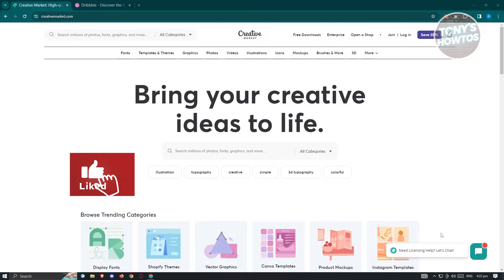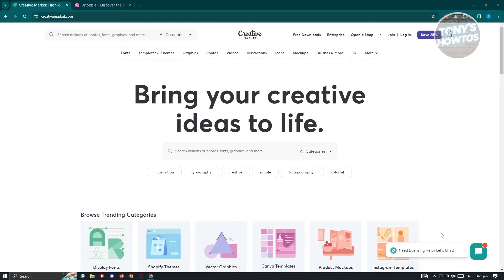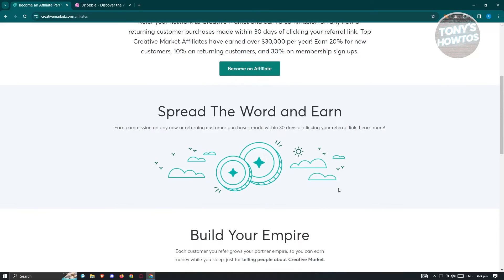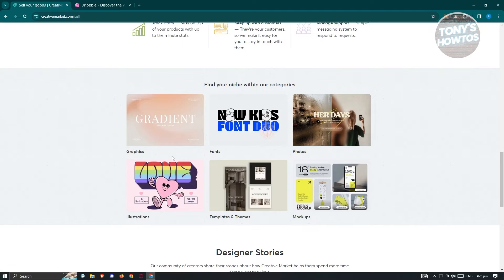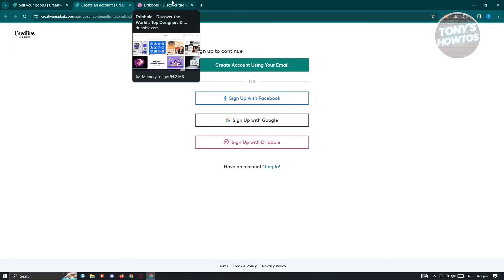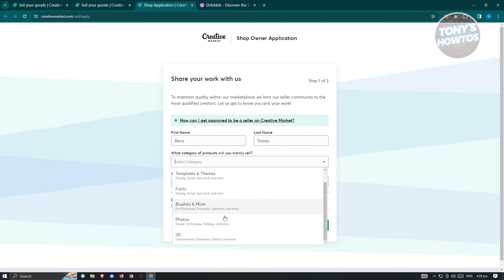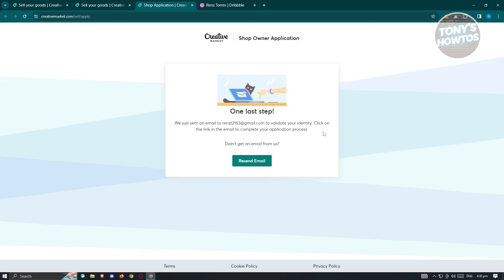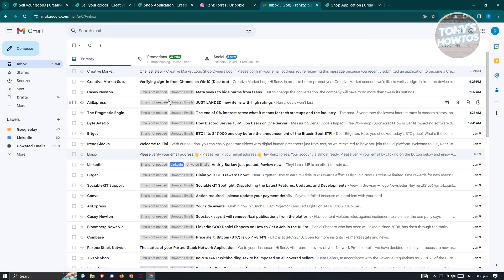How to Sell on Creative Market | Create Account and Open Shop (Beginners Tutorial, 2026)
In this video I show you How to Sell on Creative Market | Create Account and Open Shop (Beginners Tutorial) in 2026. The quick and easy tutorial how to use creative market and make money. Do you want to know step by step creative market selling and earning guide for beginners in 2026? Yes? Great!